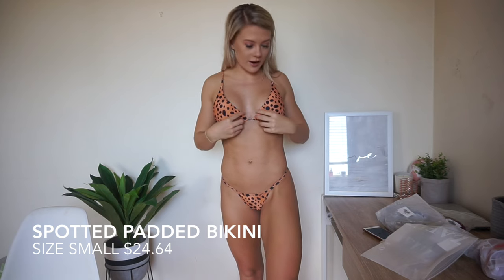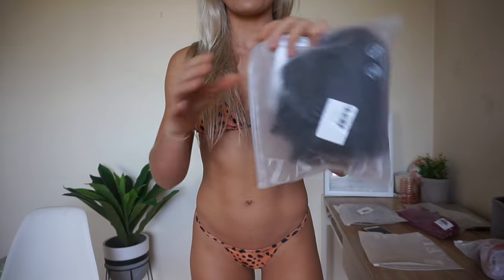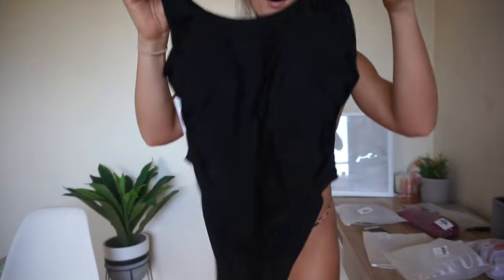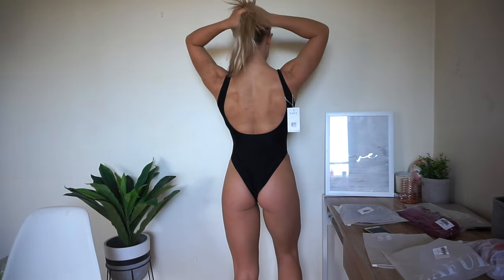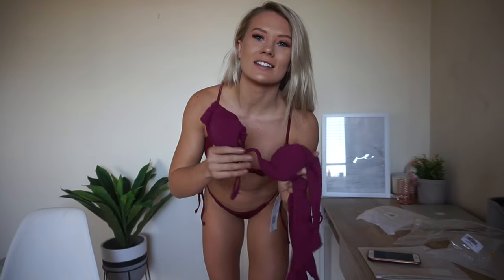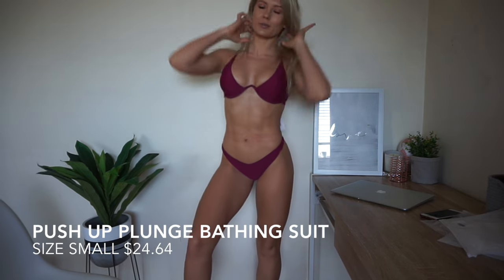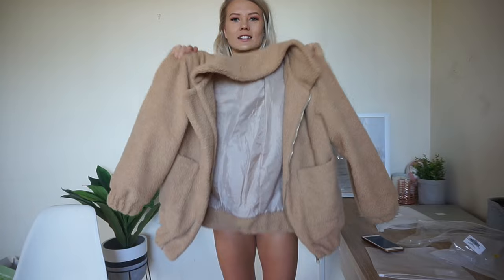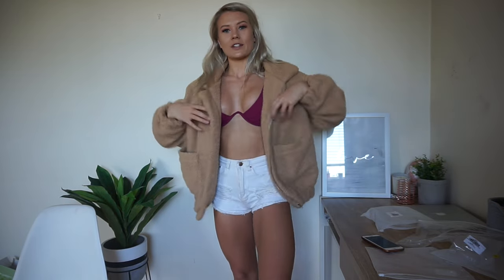ZAFUL BIKINI HONEST REVIEW & TRY ON || $150 bikini haul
Hey guys!

Hope you enjoyed this Zaful Bikini Review & Try On. I will link everything below so you can have a look as well!